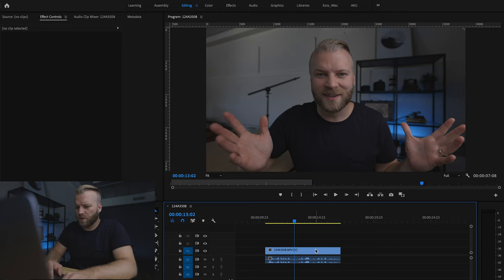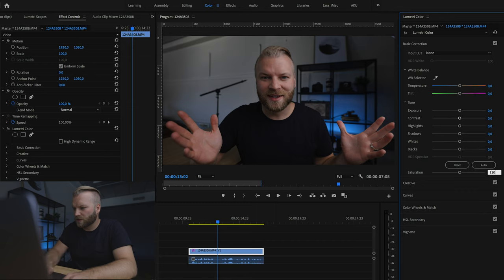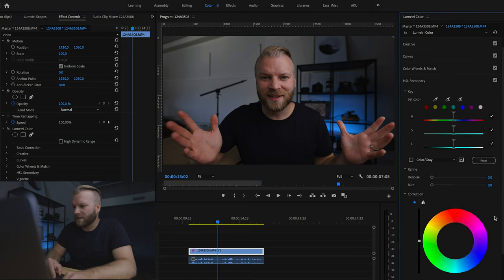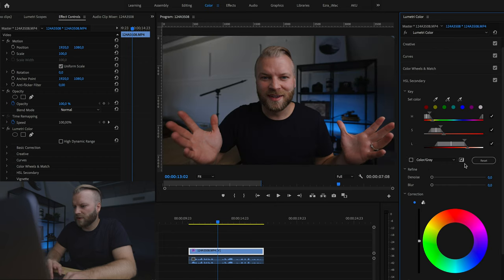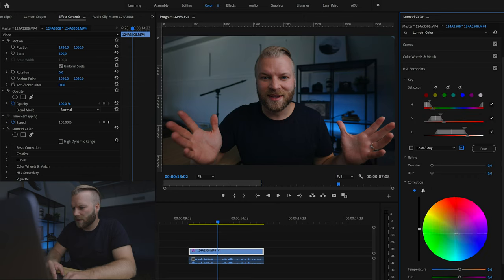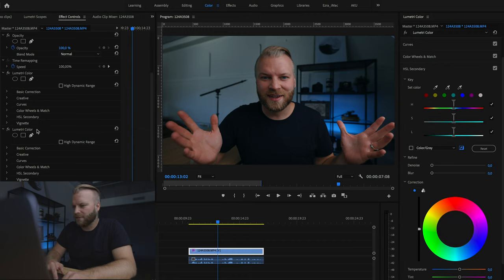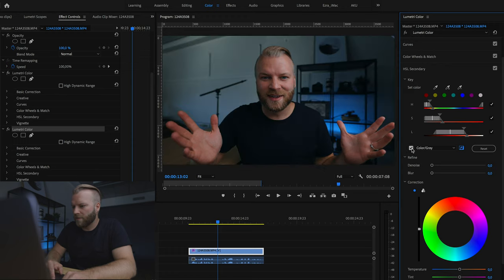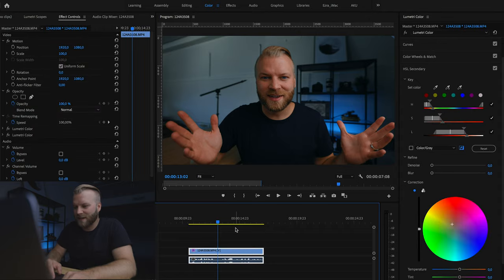Teal & Orange COLOR GRADE TUTORIAL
► COURSES - INVEST IN YOUR LEARNING